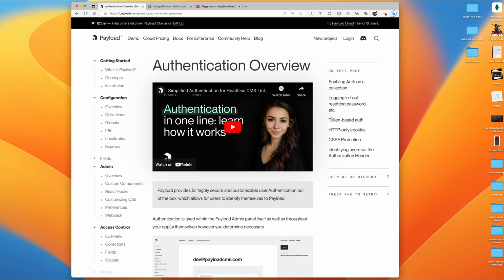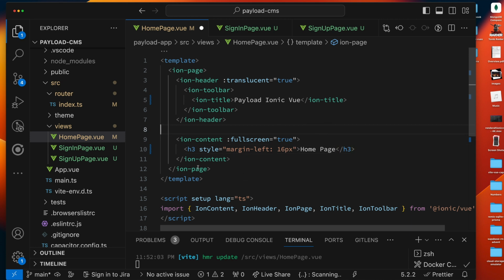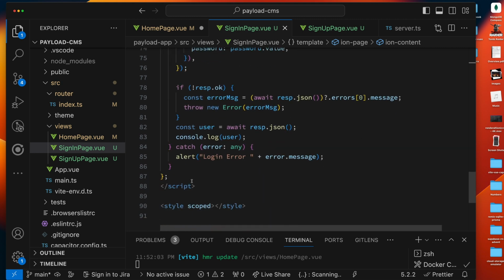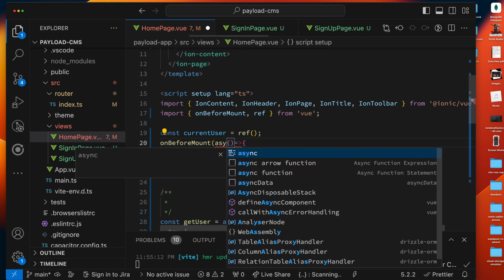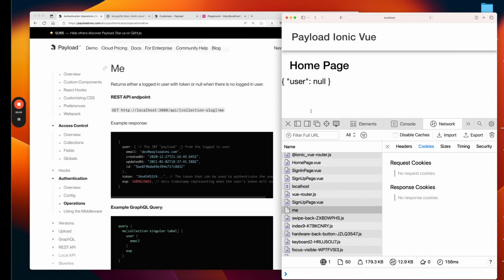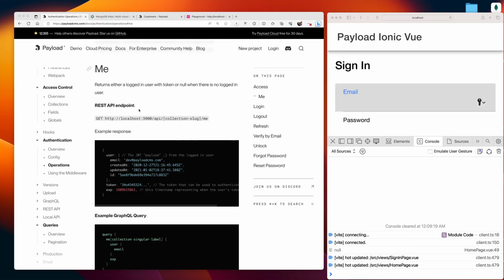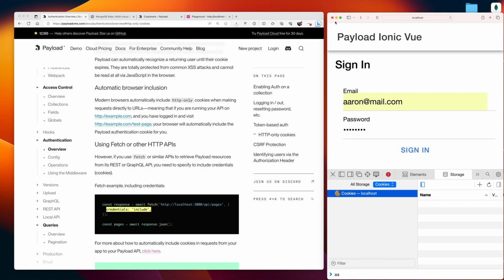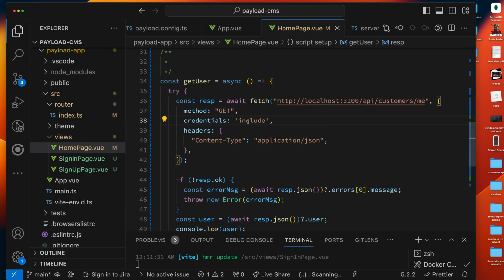Payload CMS - Headless CMS with Vue - Getting Current User and Cookies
In this video series, we will set up Payload CMS Headless CMS, create a Customers collection, log in as a Customer, create an account as a Customer. Then build a simple vuejs website that can log in using the API created by PayloadCMS and finally look at the changes needed to go from website to mobile application with Ionic Framework.

In this video,  Part 2,  we will handle checking for existing user's session and discussing the payload-token cookies that is being used.

Payload CMS - The best way to build a modern backend + admin UI. No black magic, all TypeScript, and fully open-source, Payload is both an app framework and a headless CMS.  @payloadcms

Ionic Framework - The mobile SDK for the Web.
An open-source mobile UI toolkit for building modern, high-quality cross-platform mobile apps from a single code base in React.Vue.Angular.  @IonicFramework

The Series
Part 1 will take us from setting up the project through logging in with Customer collection from a vuejs web application

💥 Chapters
00:00 Introduction - Working with http-only cookies, getting current user
01:25 Modifying Code in Home Page to Check for User
05:30 Checking onMount in HomePage.vue for the user
10:21 Adding Credentials Included to Ensure we get the cookies/credentials
11:48 Checking for Cookie in Browser's Chrome Developer Tools
13:22 Setting CORS and CSRF in payload.config.ts